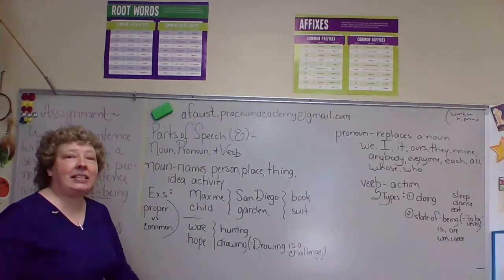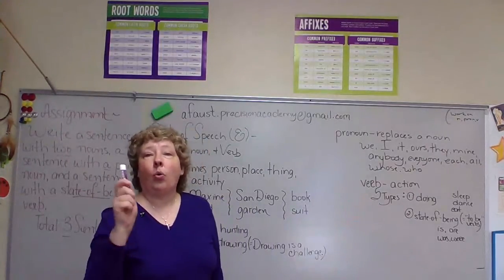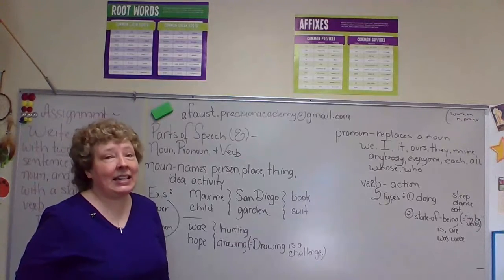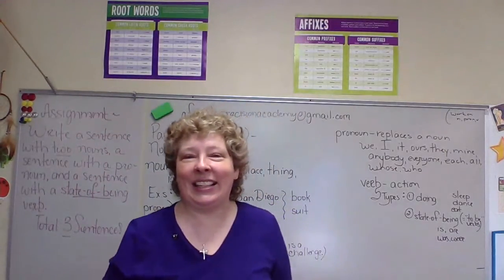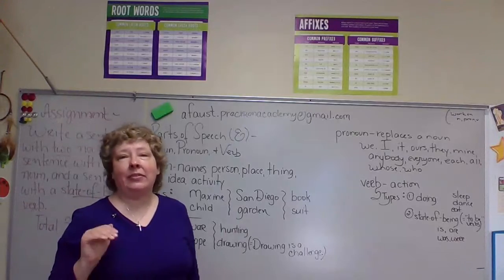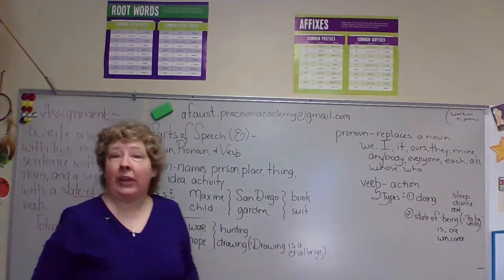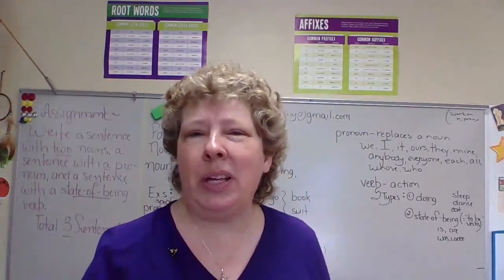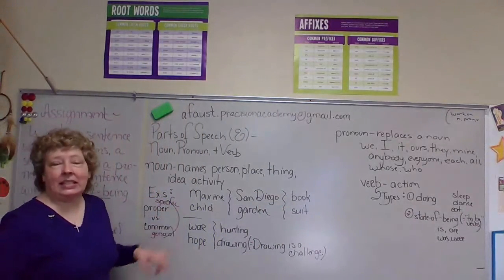Twentieth Century Literature & Writing Forty-Five 1/6/2021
Nouns, Pronouns, & Verbs